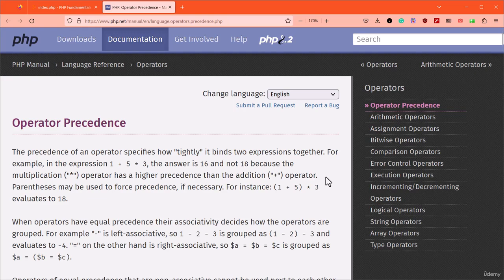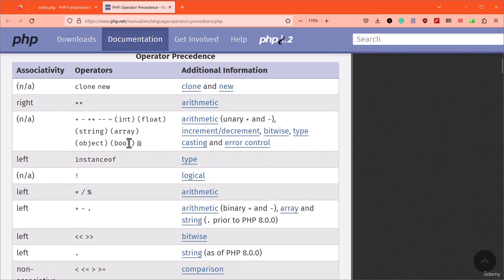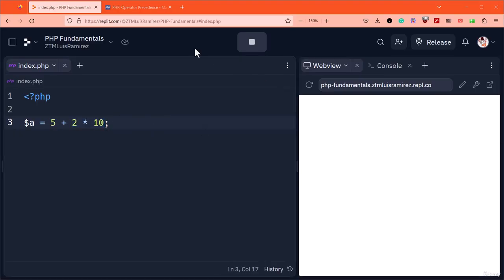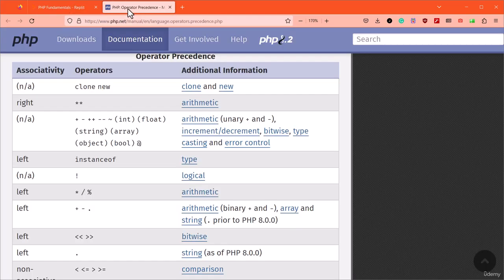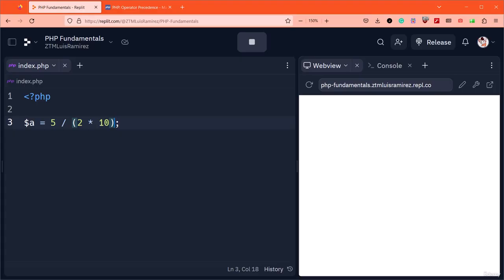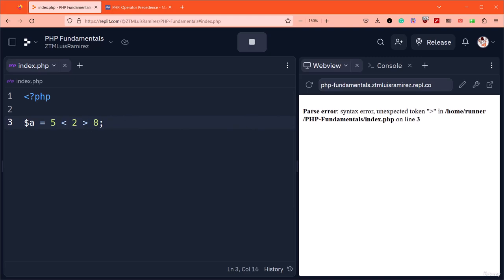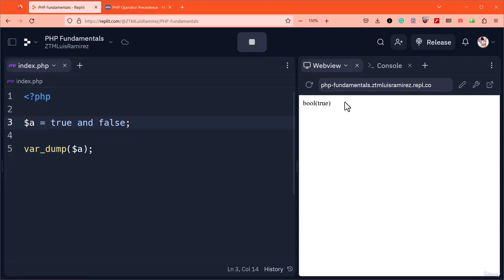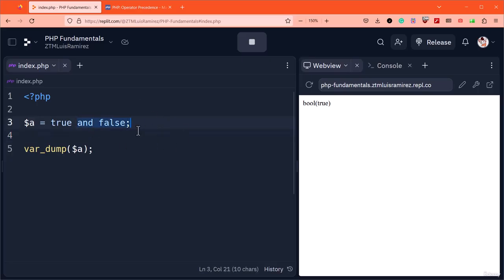27. PHP Operator Precedence Explained | Understand How PHP Evaluates Expressions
In this video, we dive into operator precedence in PHP and how it affects the outcome of your expressions. You'll learn why some operations are executed before others and how to control the order using parentheses.

What You’ll Learn:
✔ What is operator precedence in PHP
✔ Common pitfalls when combining operators
✔ How to use parentheses to control execution order
✔ Real coding examples for better understanding

Mastering operator precedence will help you avoid bugs and write cleaner, more predictable PHP code.